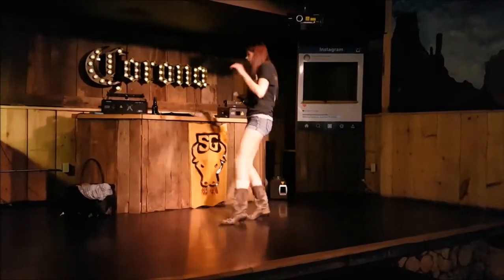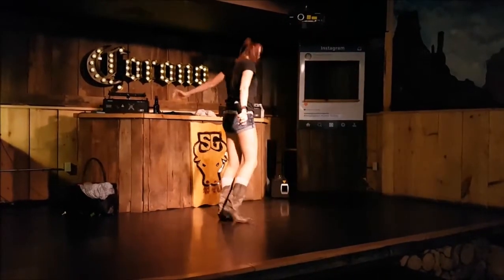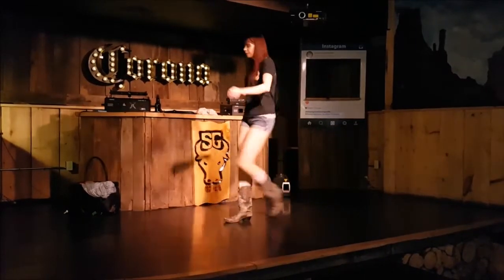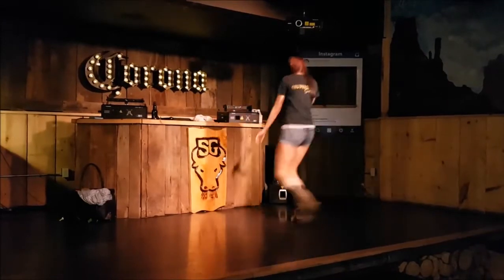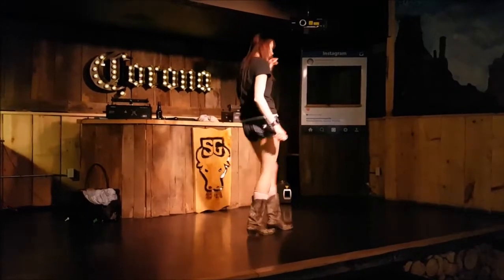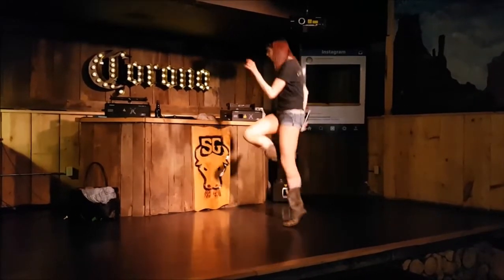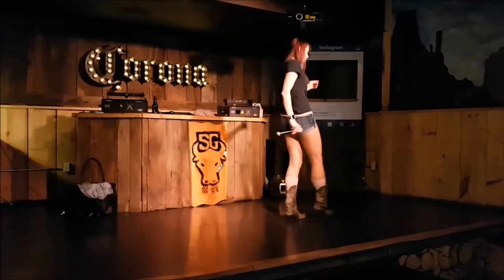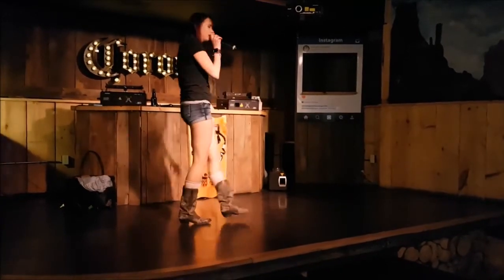Southside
Line Dance
Tracey Lynn (AKA Country Shine)